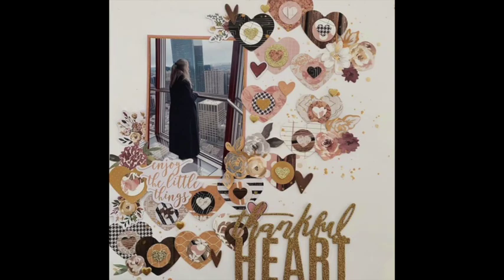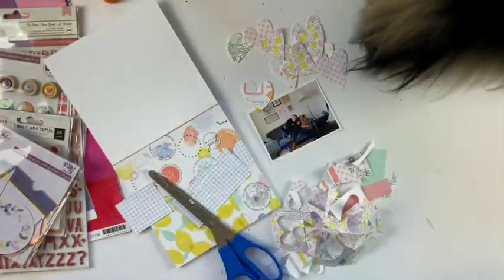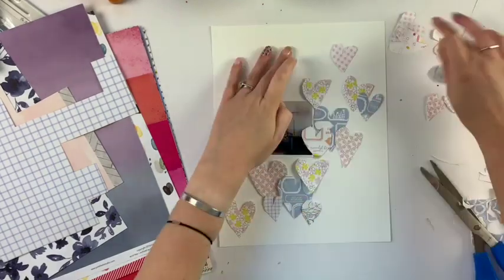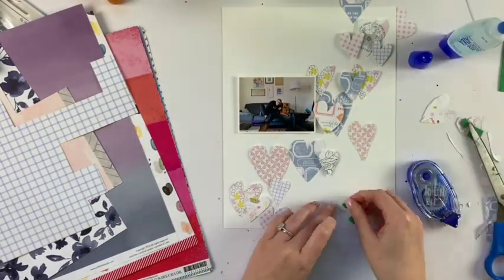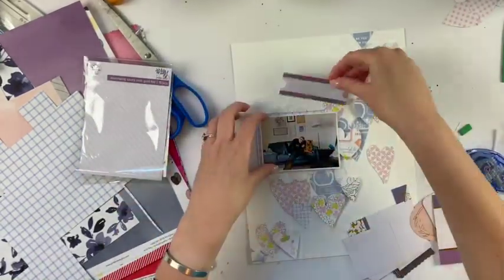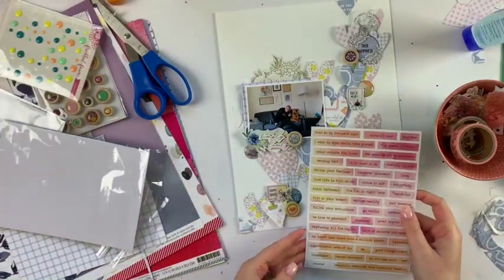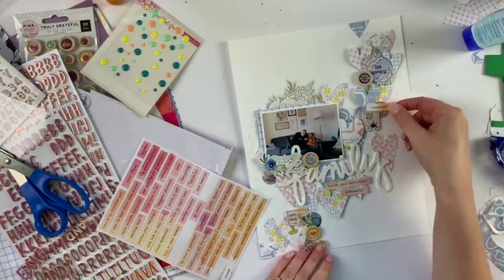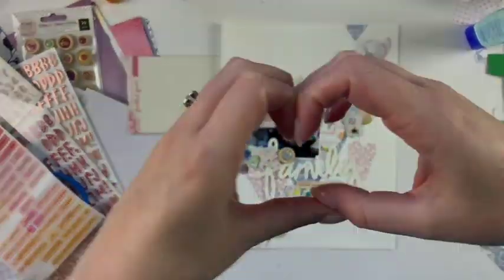SCRAPLIFT @KITTYK8 /// The Wild Hare Kits October 2019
The Wild Hare Kits Instagram: @thewildharekits